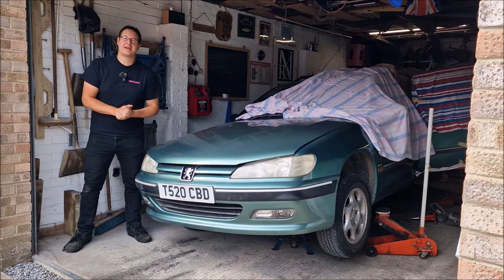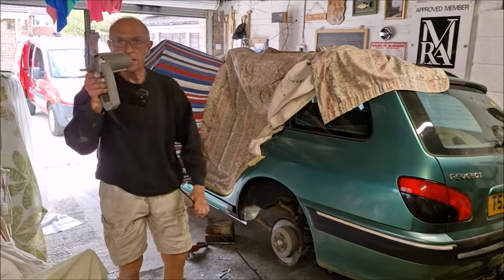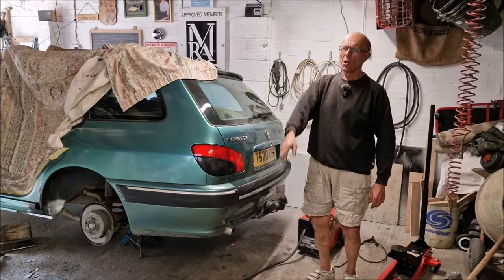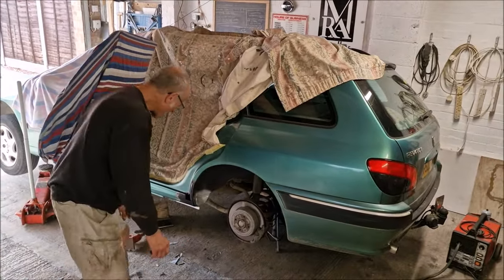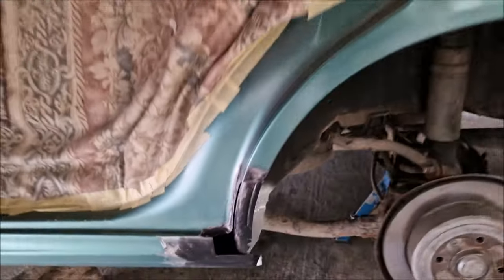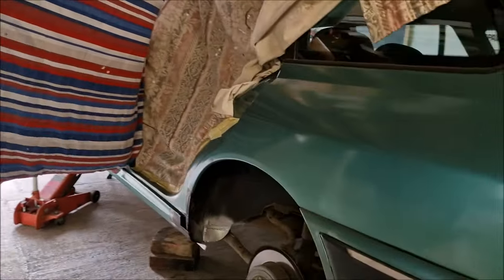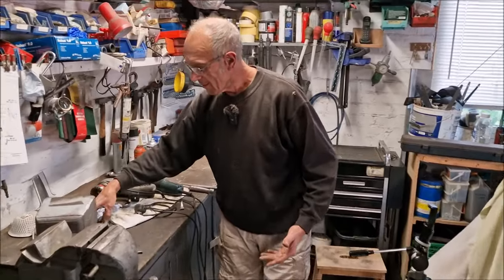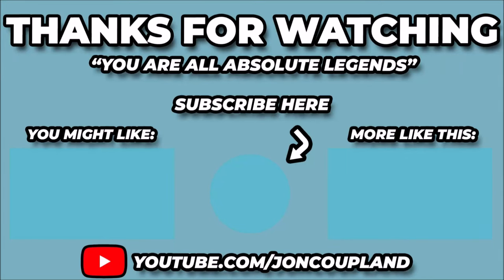Peugeot 406 Sill & Wheel Arch Repair - Day 1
It's barely been a week since the Hyundai i10 left Dad's workshop with a brand newtiming chain and clearly he couldn't help himself and decided to do more sill and rust repairs! God forbid he has a sit-down.

This time on the nearside of his trusty 1999 Peugeot 406 Estate GLX which he has nearly had from new!

The ultimate bangernomics vehicle - in this video, Day 1, we talk to Dad about his Peugeot 406 and what work he is doing this week!

Plus we have a bit of workshop chat and banter and discuss the potential for a new car-related podcast with me and Dad.